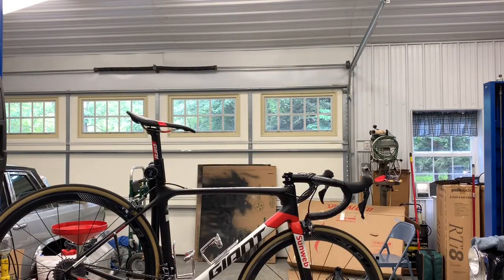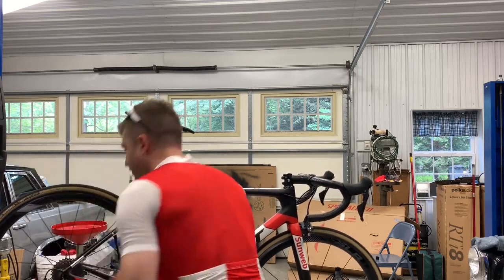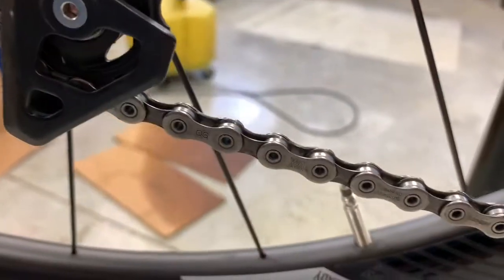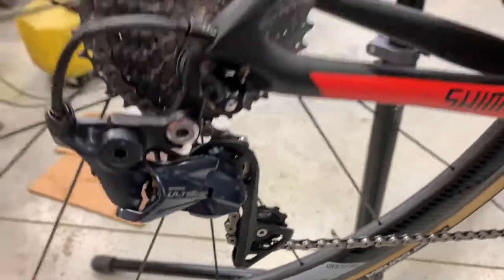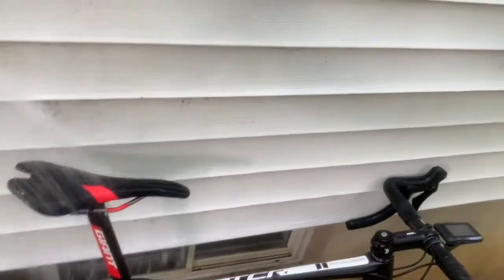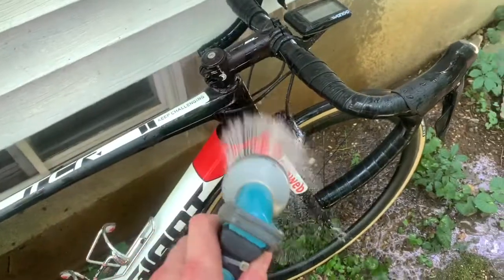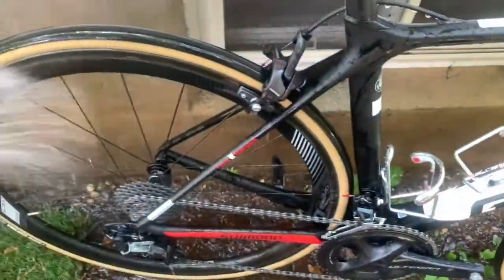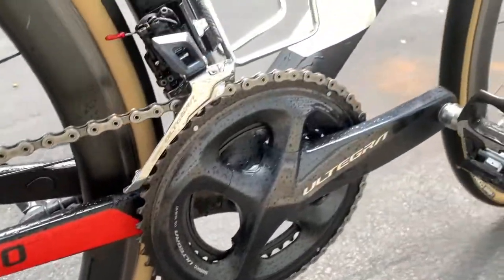Do This Before EVERY Ride!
Simple steps you can use so your bike is always ready to roll.